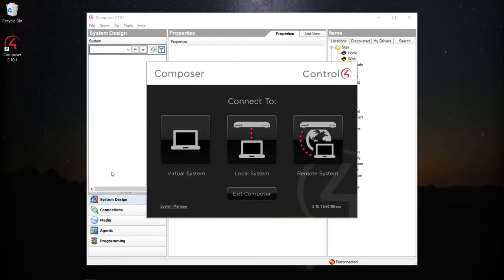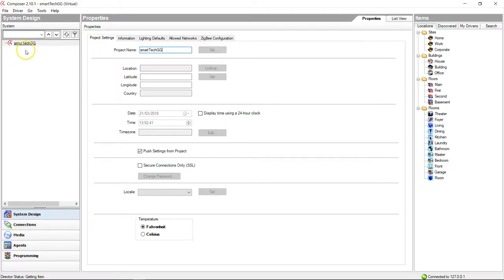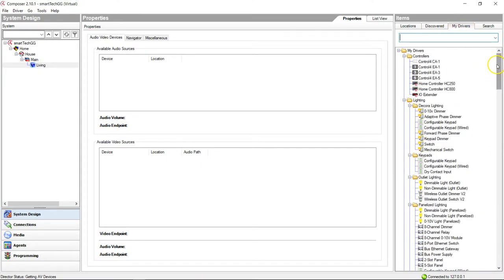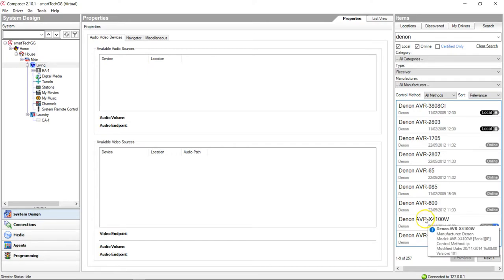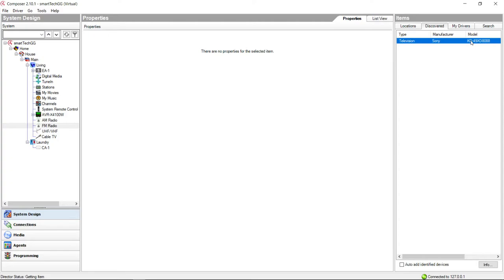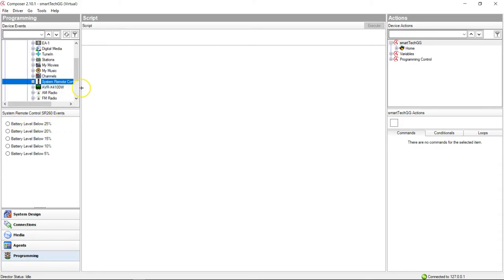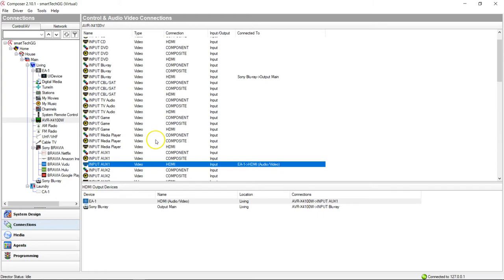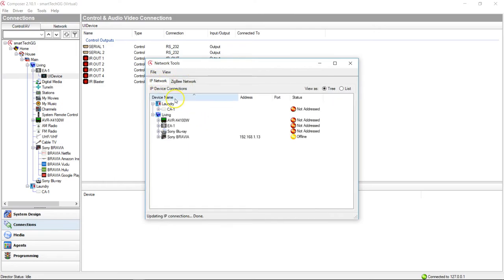Control4 © Composer Pro Room Setup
Control4 © Composer Pro quick room setup demo

Control4 © is a smart home automation product designed to integrate entertainment, lighting, heating, security into one unified system.